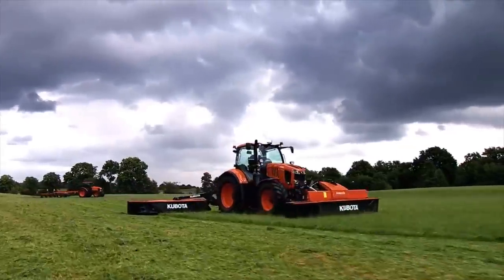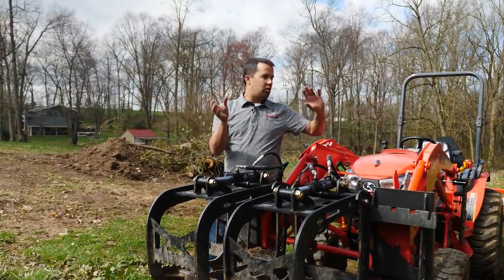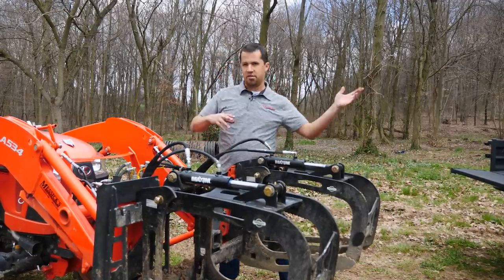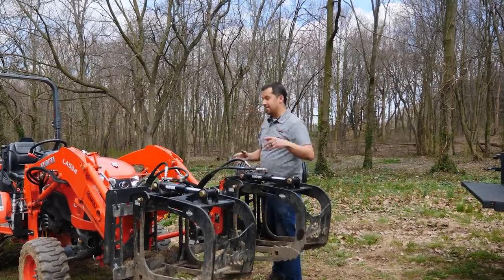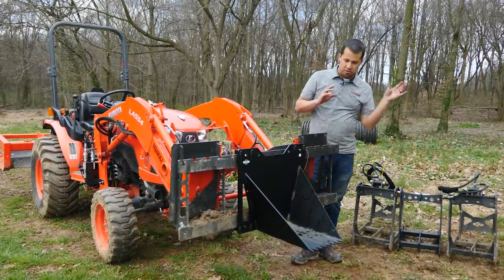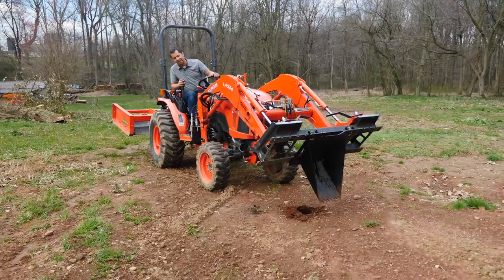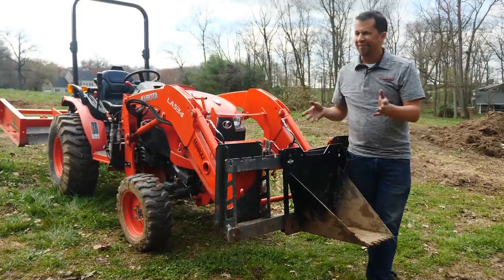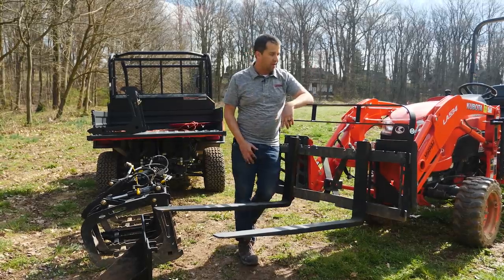The most innovative grapple on the market | Artillian Modular Grapple